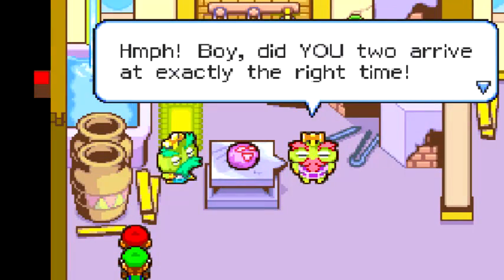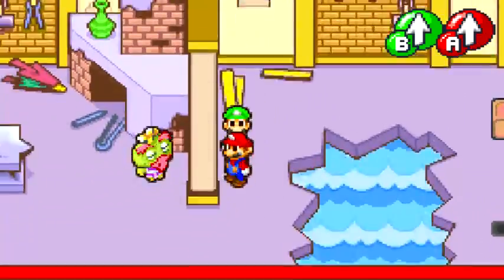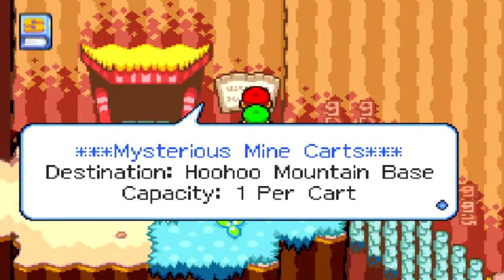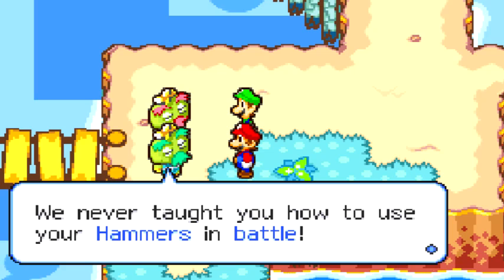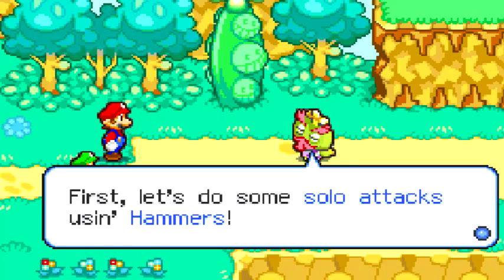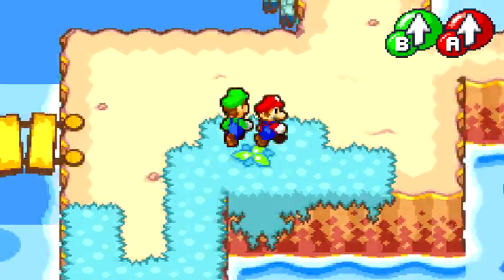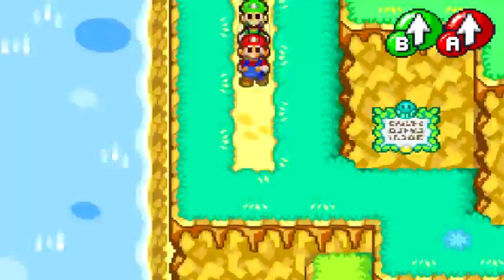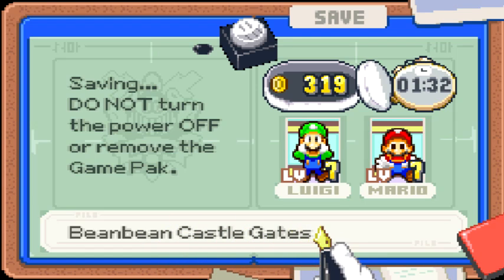Let's Play Mario and Luigi Superstar Saga Part 8: Hammer Time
After a long battle the Bros head down Hoohoo Mountain to get their hammers made.